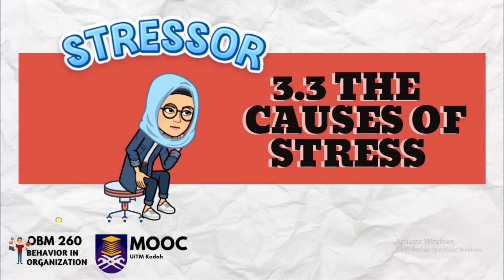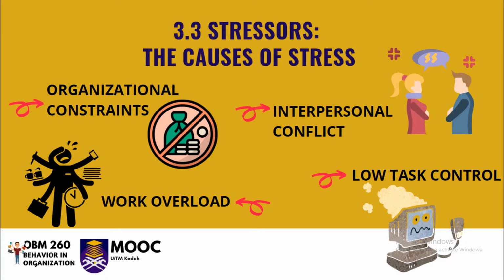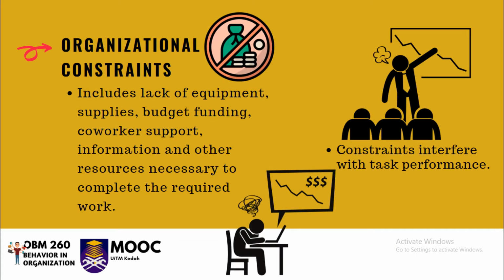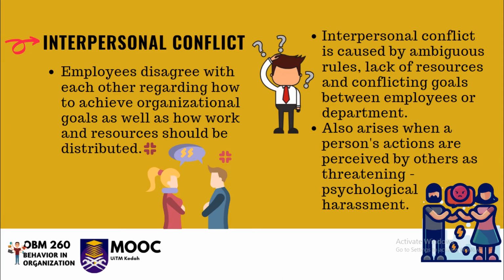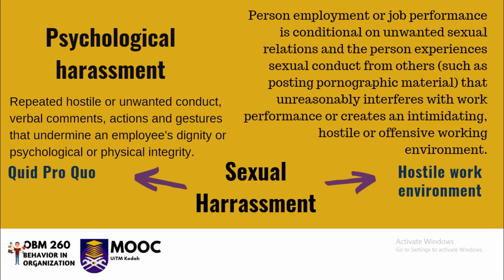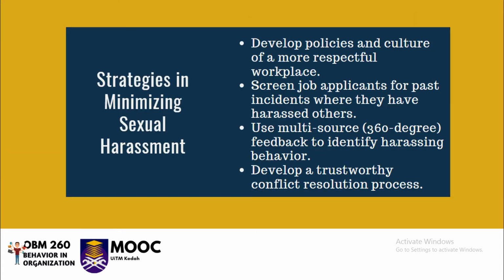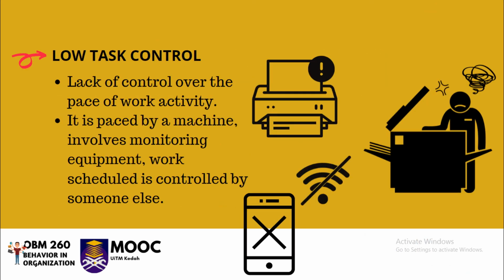3 3 Causes of stress